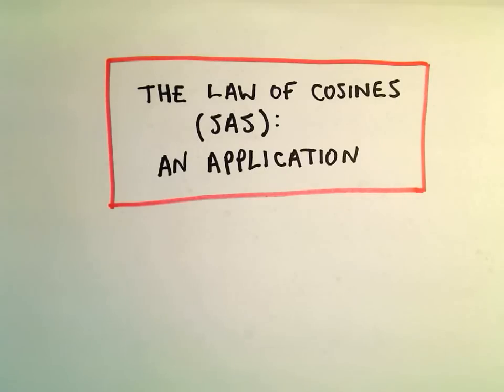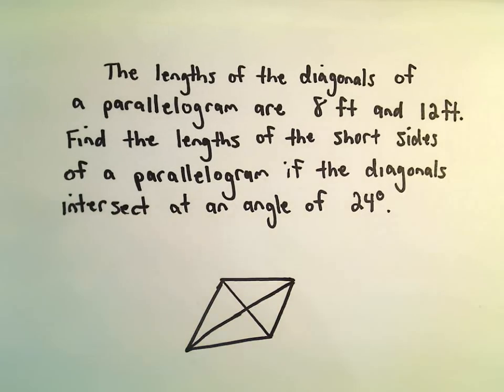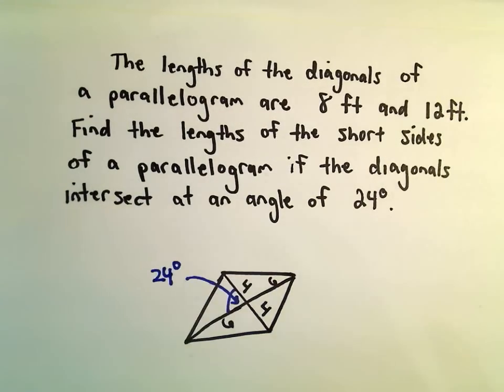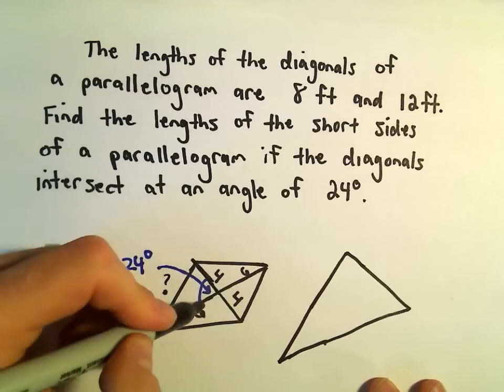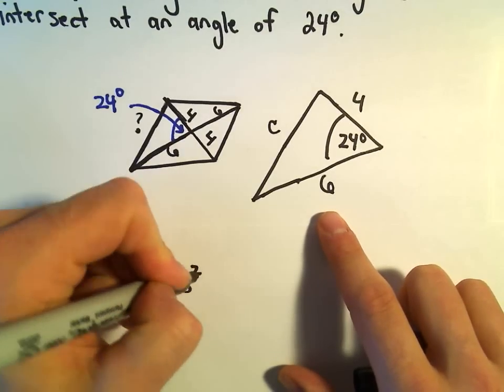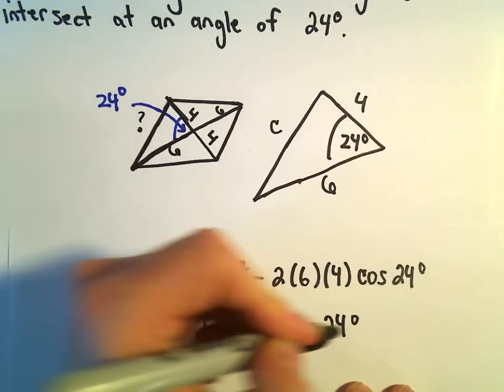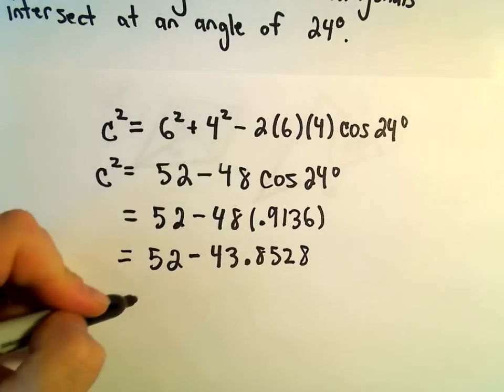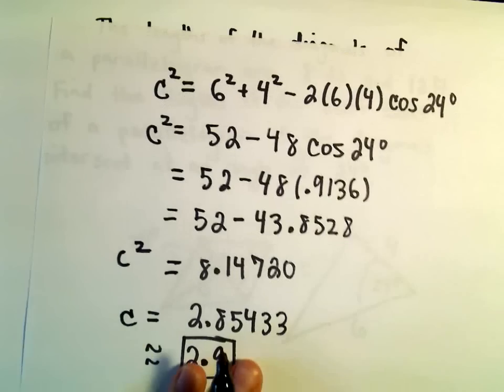Law of Cosines, Word Problem #1